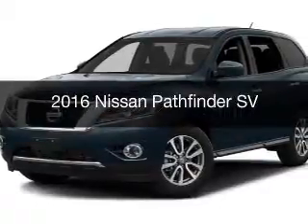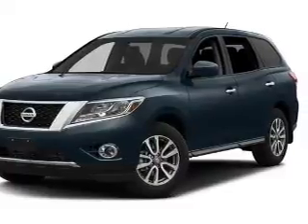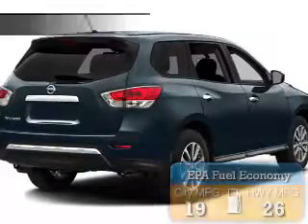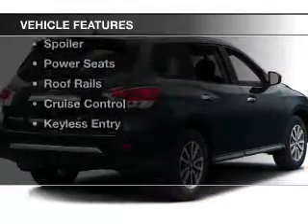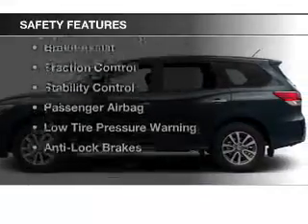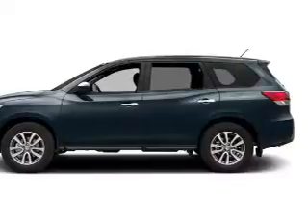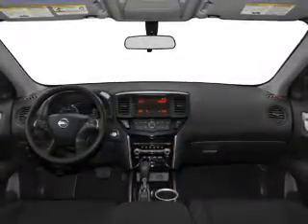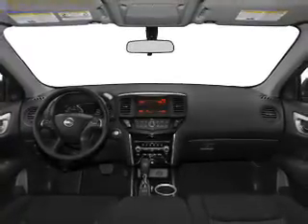2016 Nissan Pathfinder - MEDINA OH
Year: 2016
Make: Nissan
Model: Pathfinder
Trim: SV
Engine: 3.5 L, 6 cylinder
Transmission:
Color: Silver
Mileage: 3
Address:
5180 MONTVILLE DR